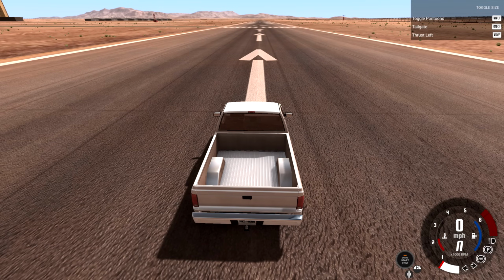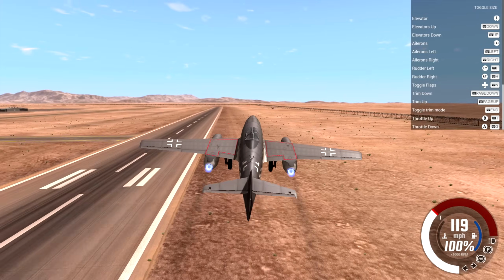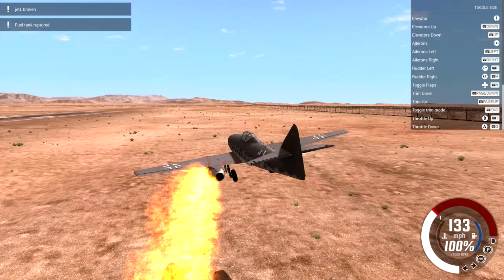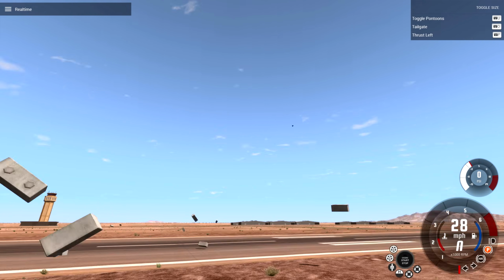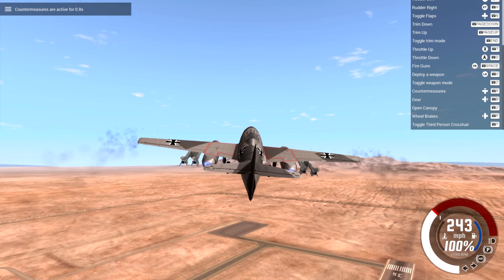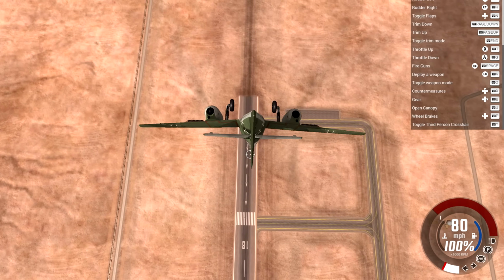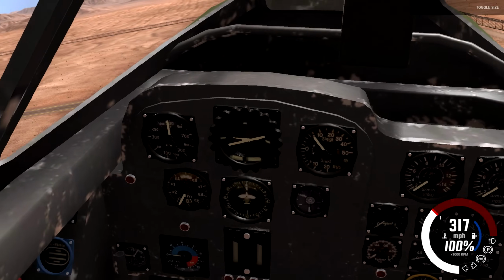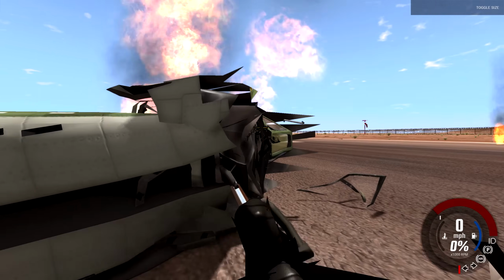BeamNG.drive - Me262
An airplane with rockets that can blow up and destroy other airplanes? Sounds like fun!

Also YouTube suggests doing intros like that. So there I followed the YouTube guidelines for the first time in my life.